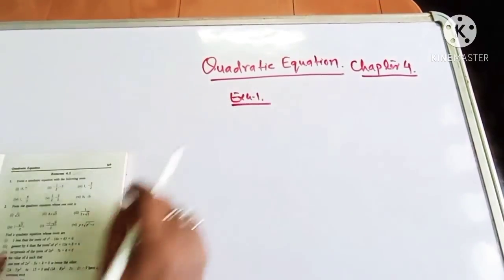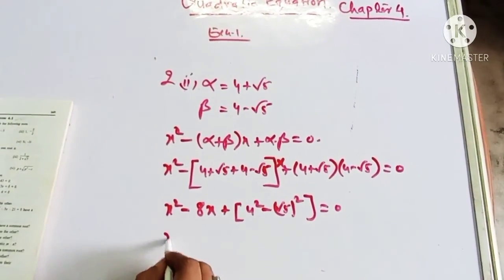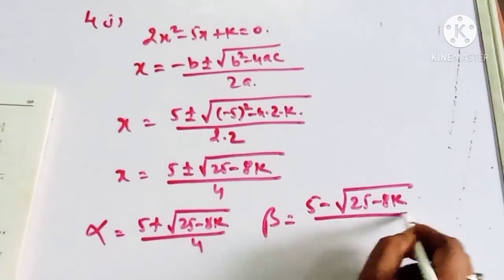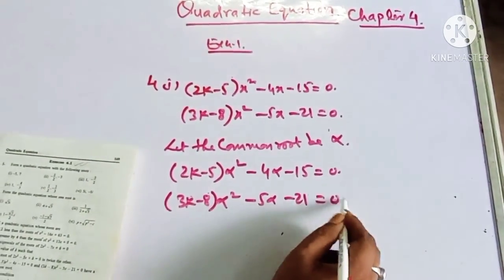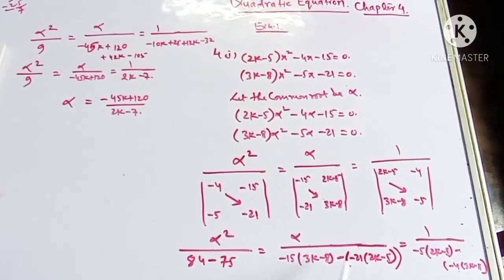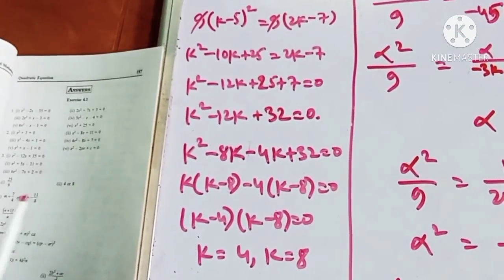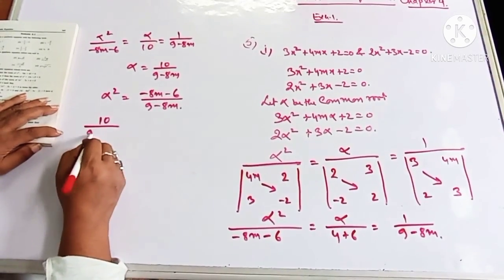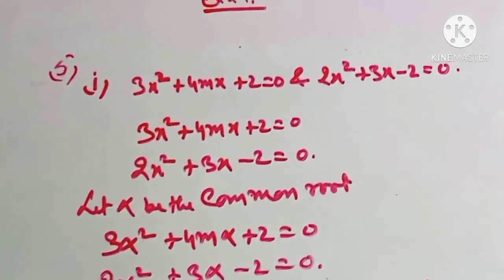Class 10 Adv maths Chapter 4 Exe 4.1 part 1